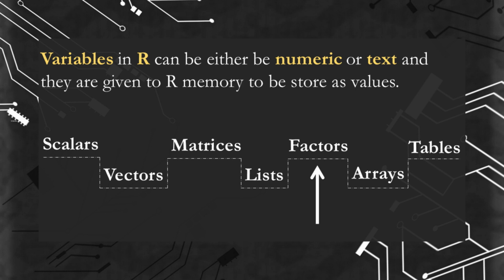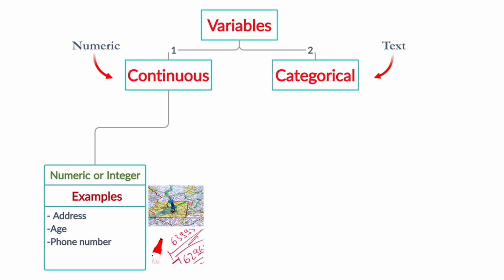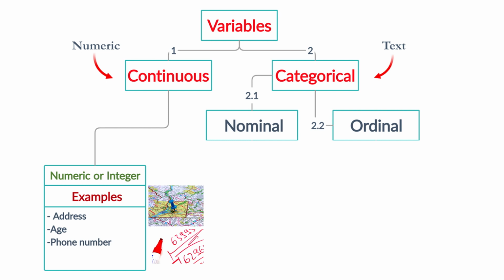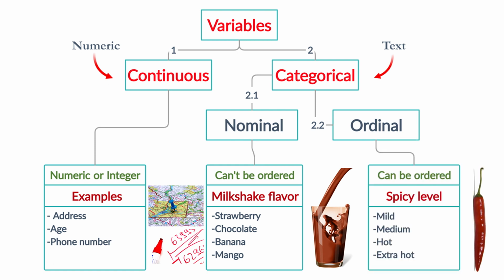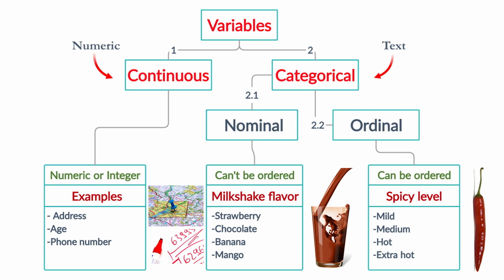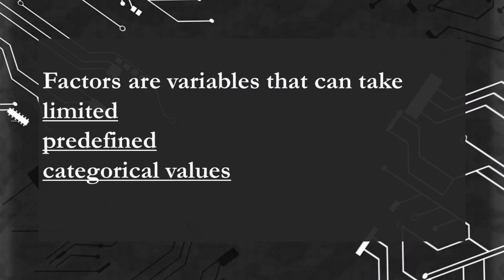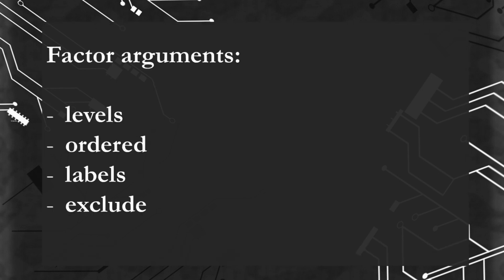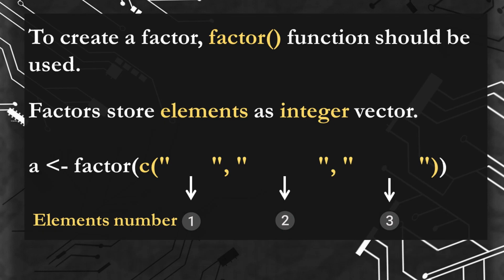R Series #7.1 Factors-Part I: Categorical vs Continuous Variables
This video is a tutorial for programming in R Statistical Software for beginners and it's simply explained with a live workshop on RStudio.

1. The difference between categorical and continuous variables.
2. How to create a factor.